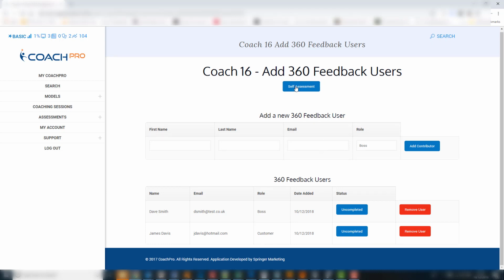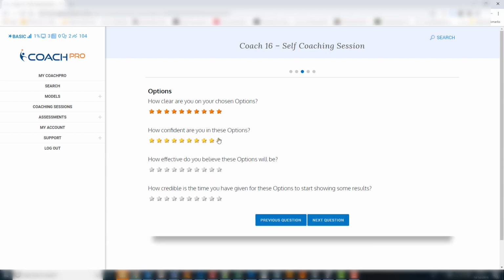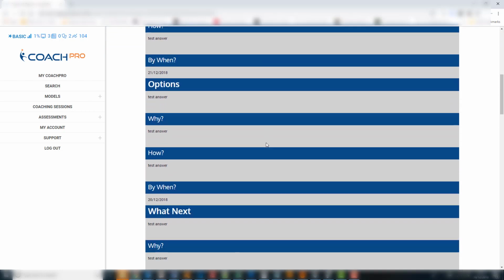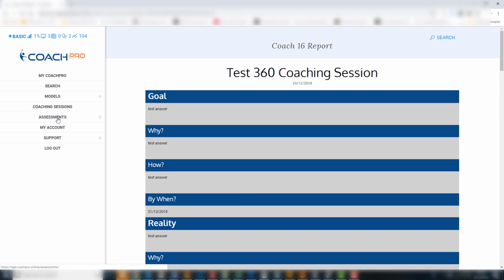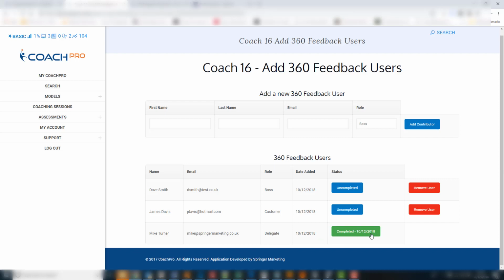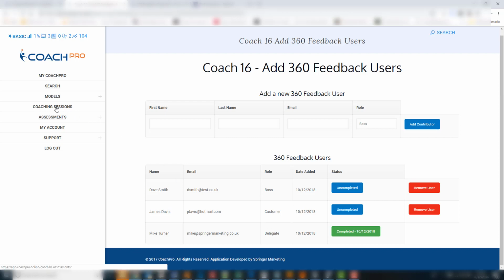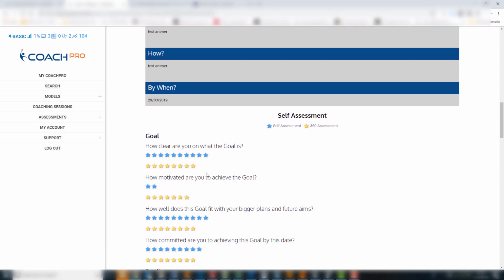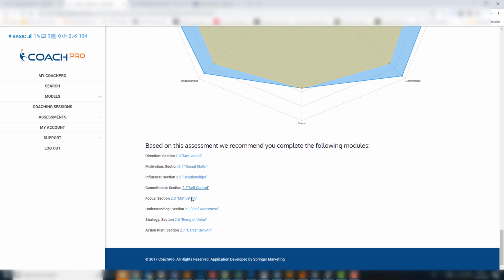Free Coaching Sessions 360